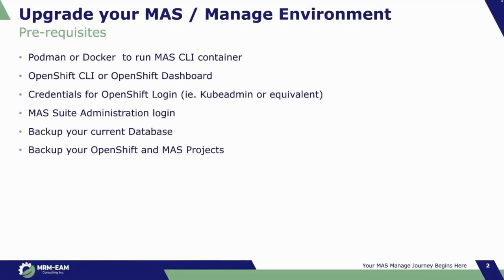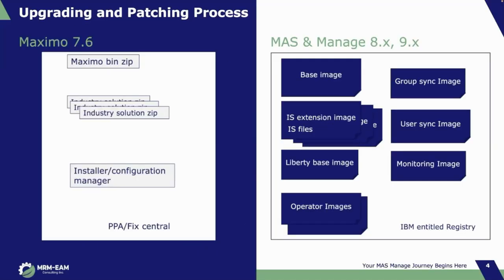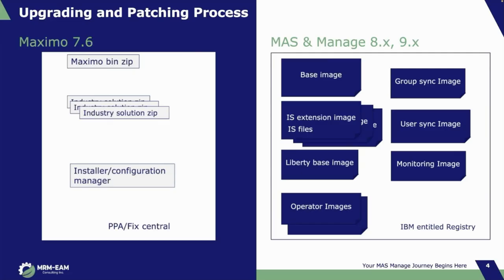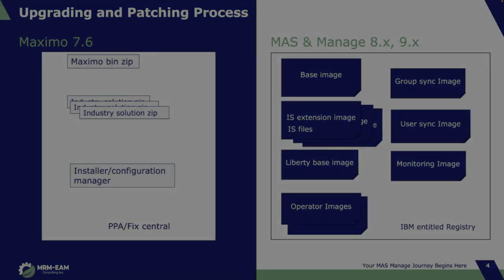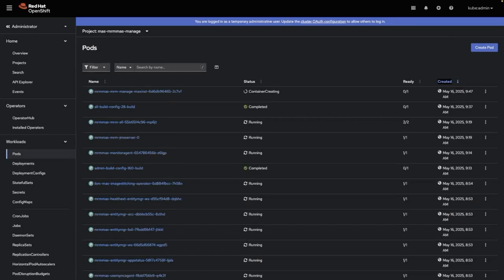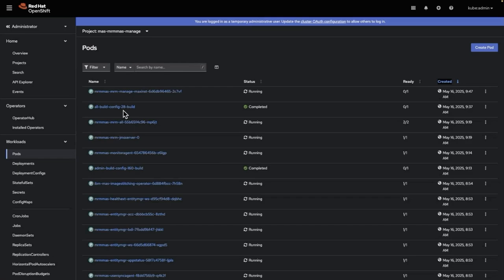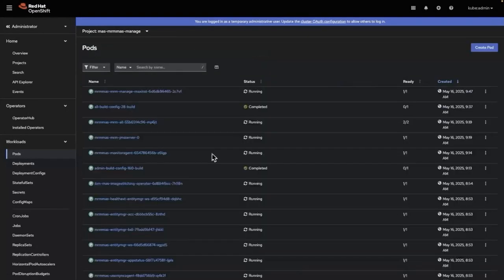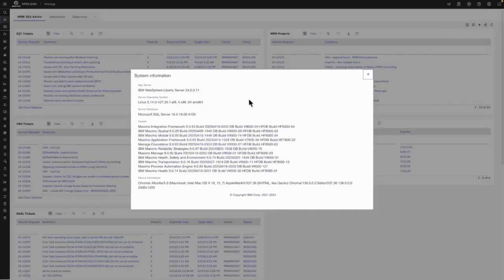Upgrade IBM Maximo to IBM Maximo Application Suite – Manage App (Part One)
Ready to take your asset management to the next level? This two-part video series walks you through the complete process of upgrading from IBM Maximo to IBM Maximo Application Suite (MAS) Manage.

Part 1: Learn the prerequisites, planning steps, and environment setup needed for a smooth transition.

Key differences between Maximo and MAS Manage
Upgrade requirements and preparation
Upgrade process
Tips for minimizing downtime and ensuring data integrity

Whether you’re an administrator or IT professional, this guide will help you confidently move to MAS Manage and unlock advanced capabilities for asset management.